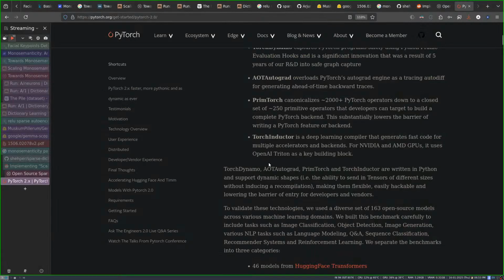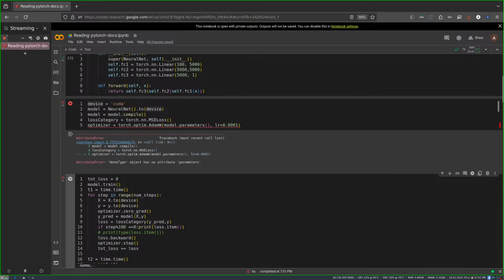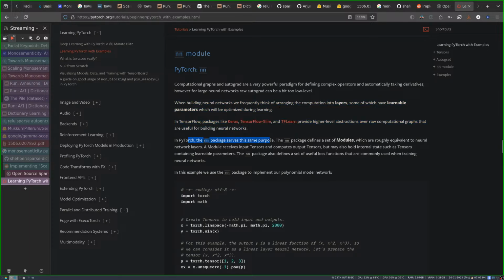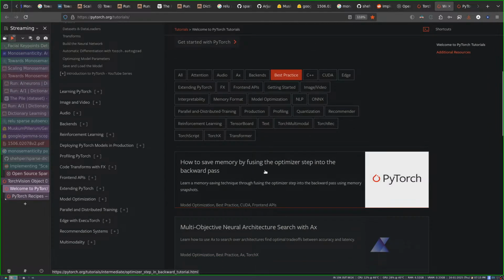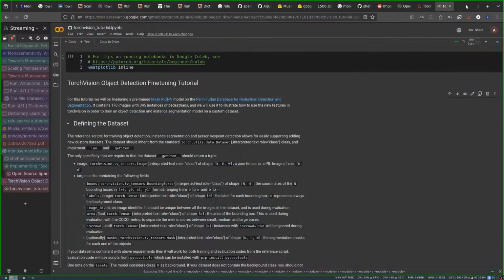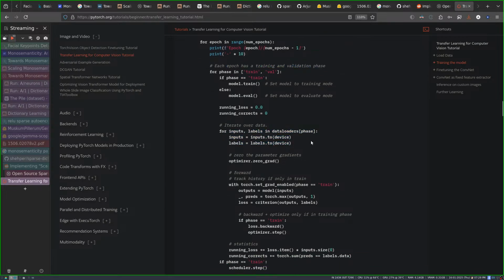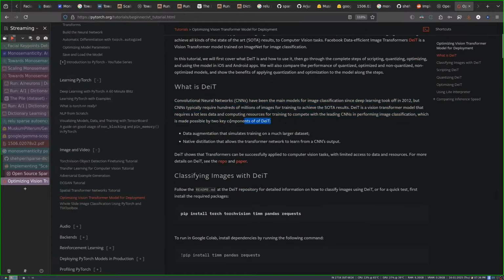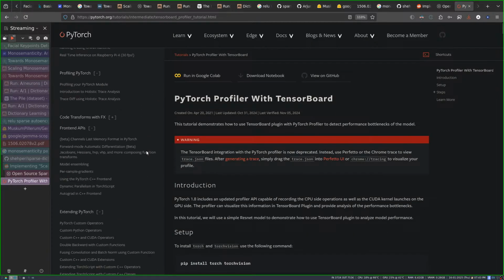Reading pytorch docs 2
Reading pytorch docs